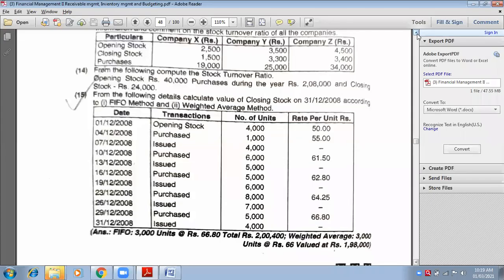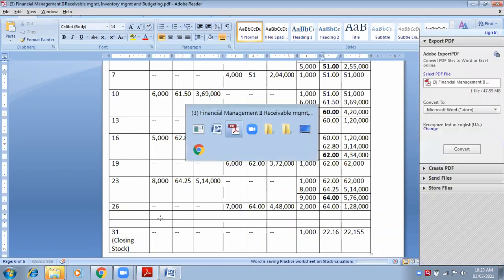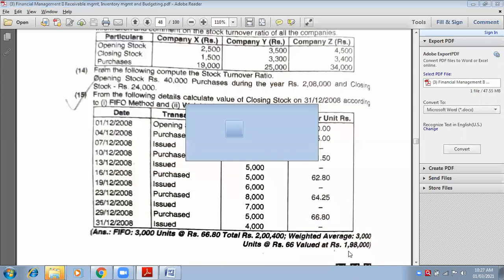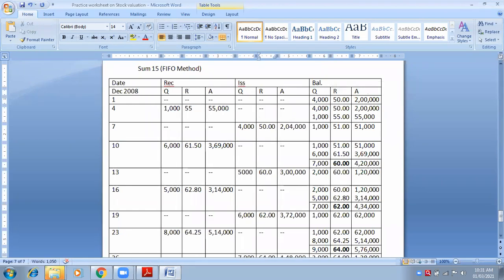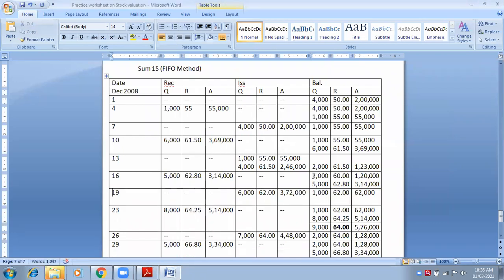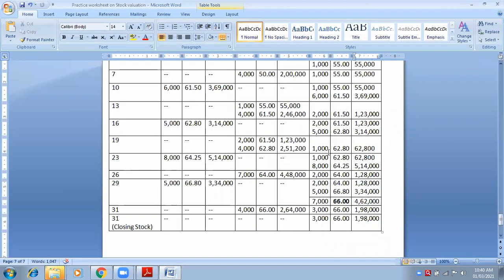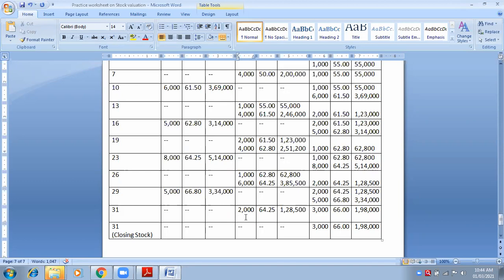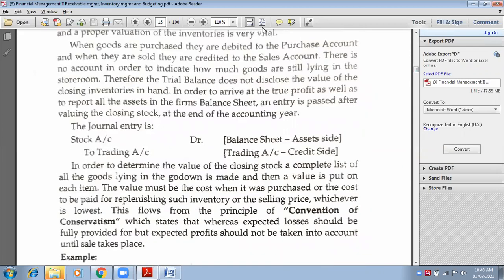1 March Inventory Management (Stock valuation: Weighted Average and FIFO Method) (2)